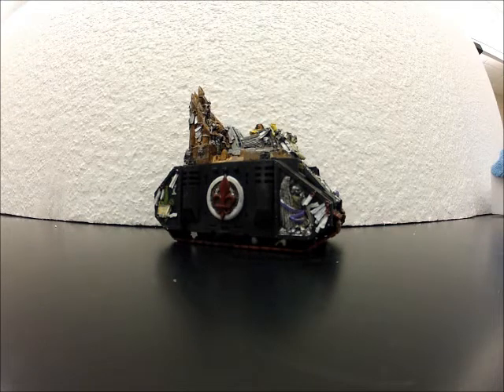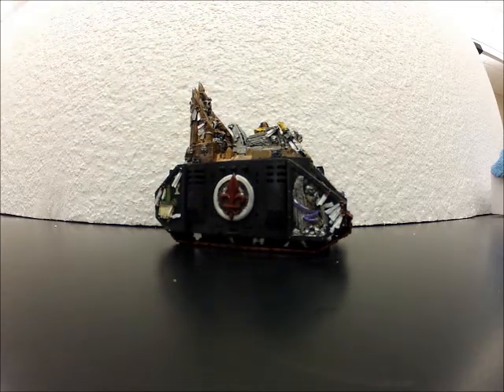Adepta Sororitas Reviewing the Exorcist